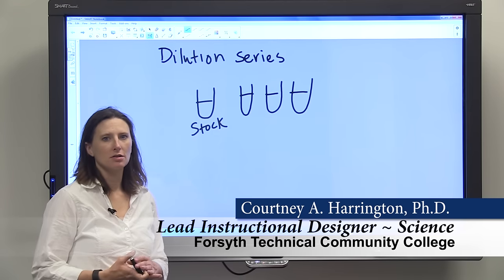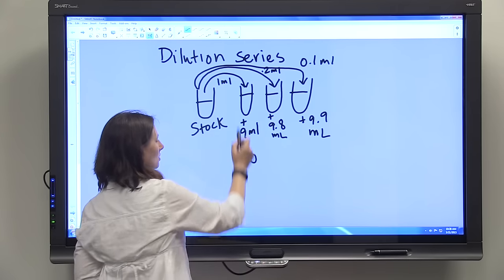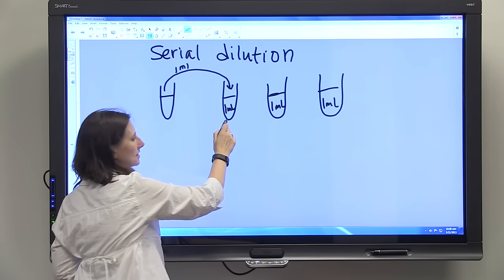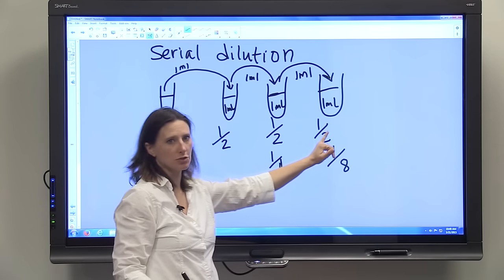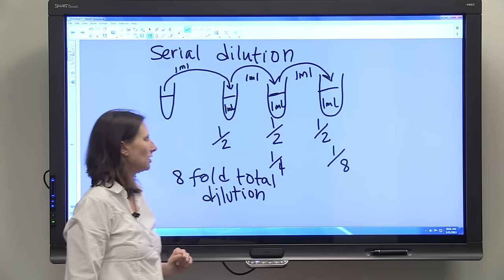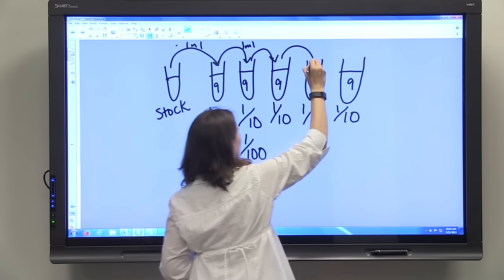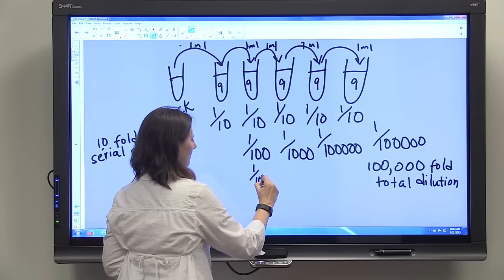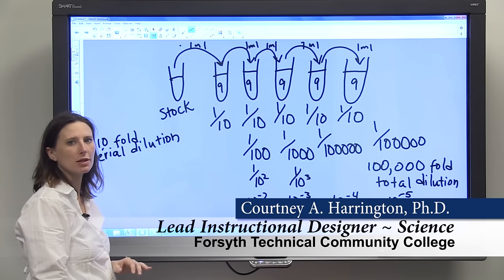Dilution Series & Serial Dilution